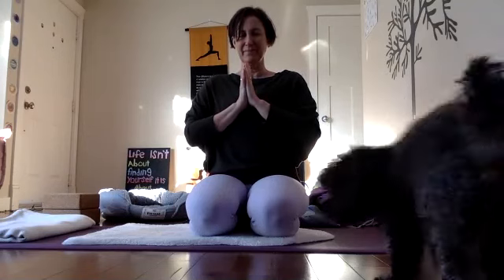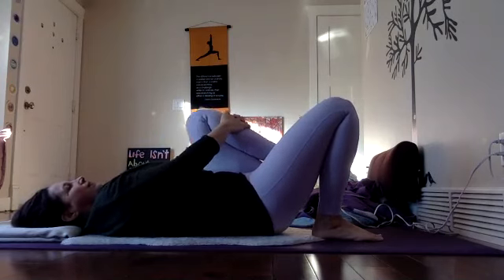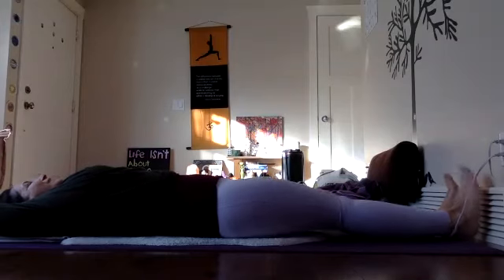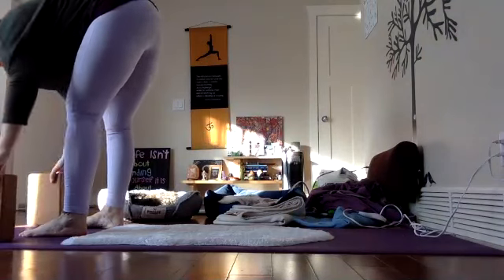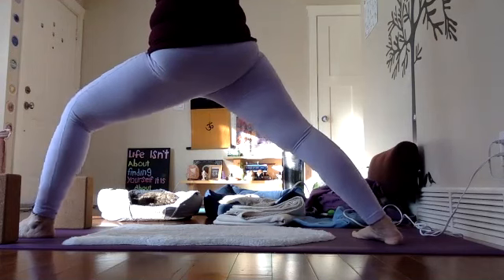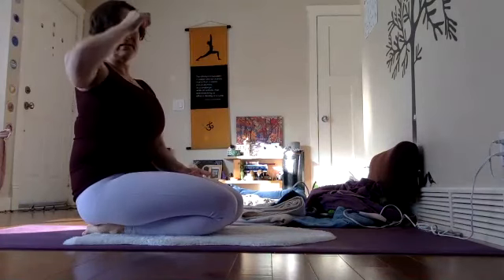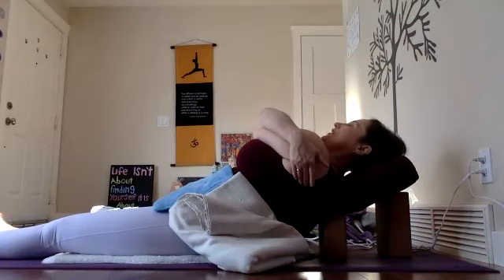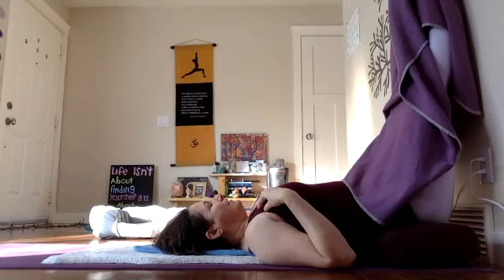PLAYFUL, POWERFUL & PRESENT PRACTICE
PROPS: Two blocks, blankets, bolster and a Sense of Playfulness :)

xo Johanna

Yoga, Mediation, Sacred Feminine, Essential Oils, Healing Movement, Calming Breath, and so much more.
All levels of practice will find a hOMe here